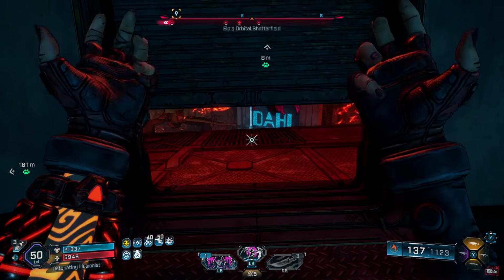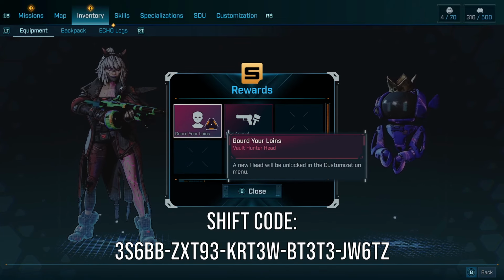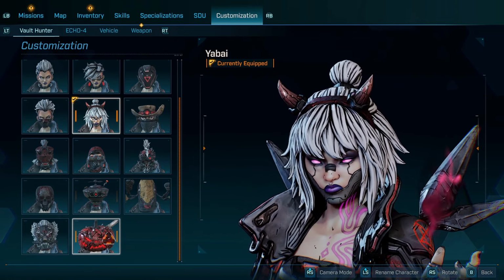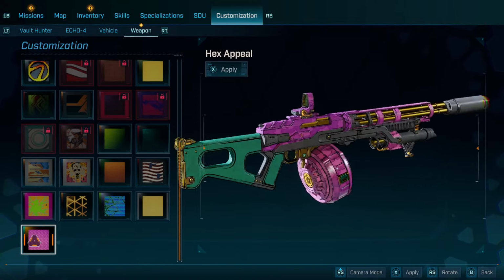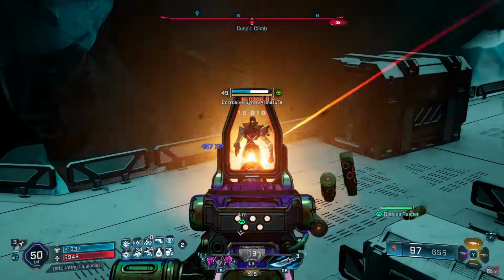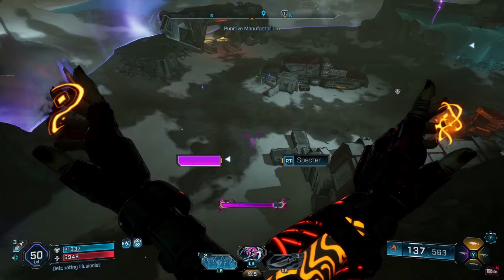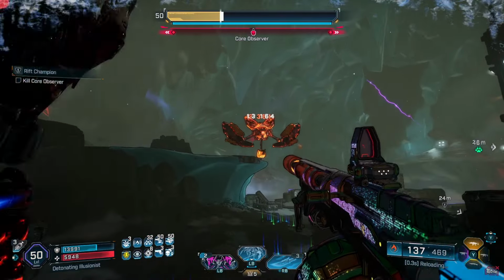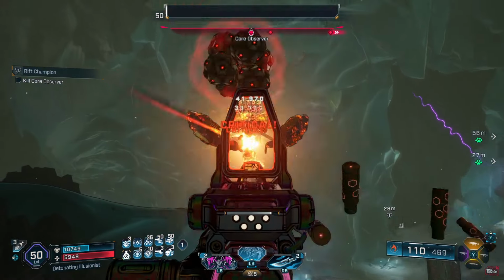How to Farm The Horrors of Kairos Event Fast! [Borderlands 4]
The Horrors of Kairos event is here for a limited time. Here's everything you need to know. From how to farm rifts fast, to what rewards drop.